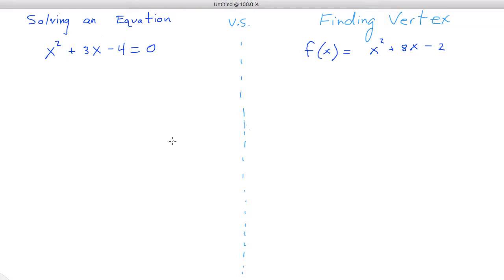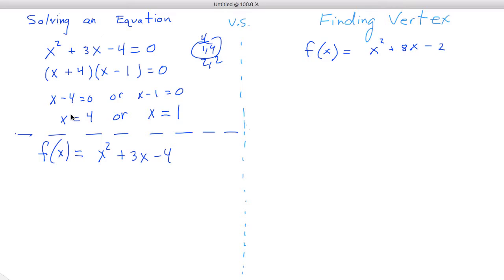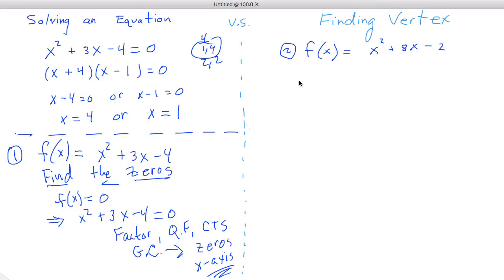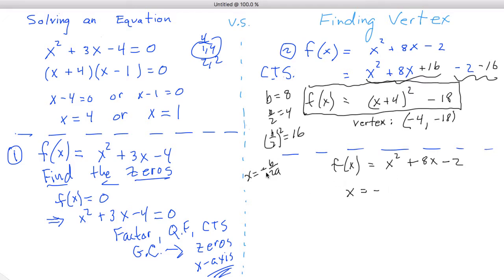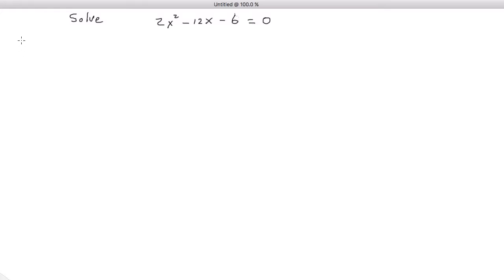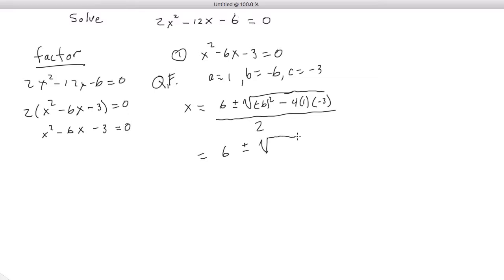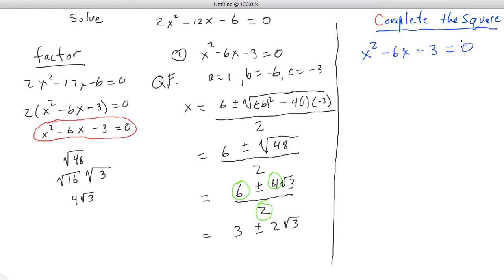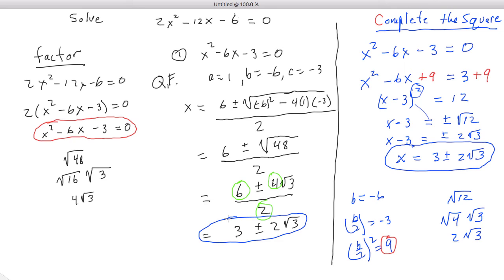Solving a Quadratic Equation vs Find the Vertex of a Parabola